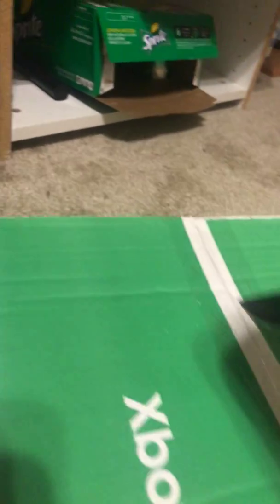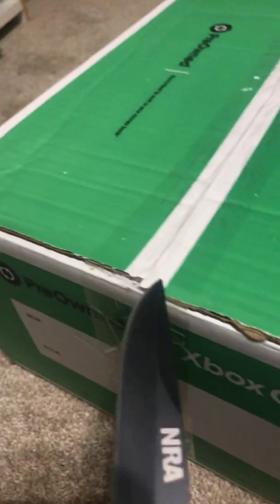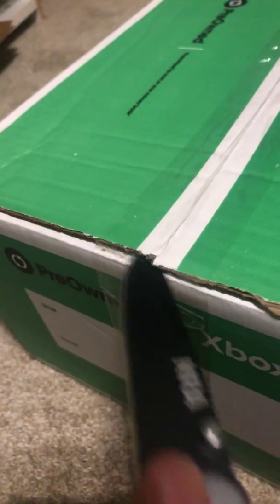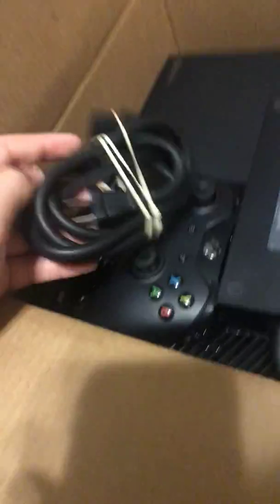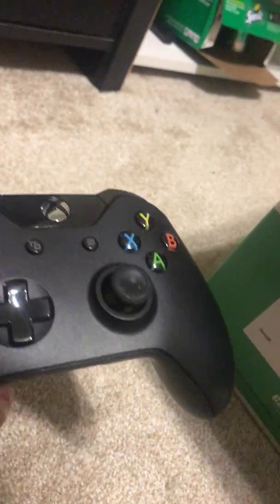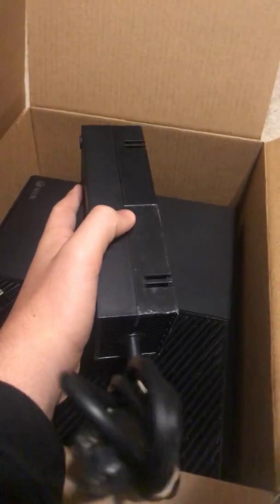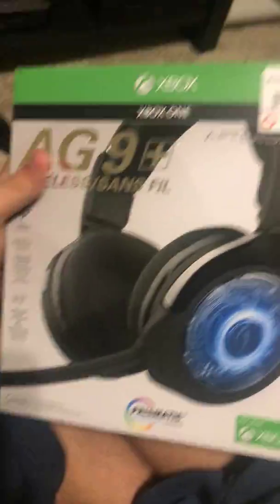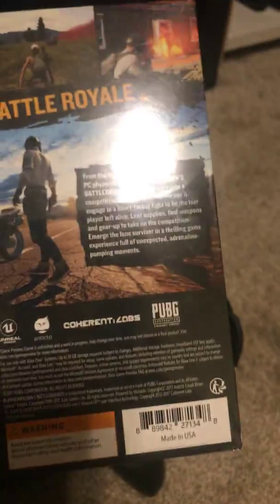GETTING NEW XBOX 1 FOR VIDEOS!!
I Will be doing most of my videos on pubg now mostly livestreams